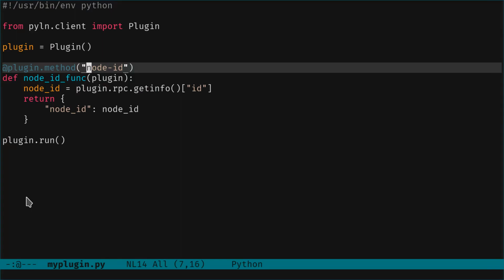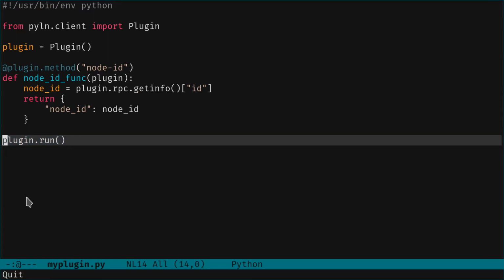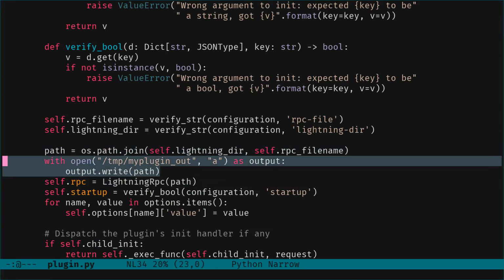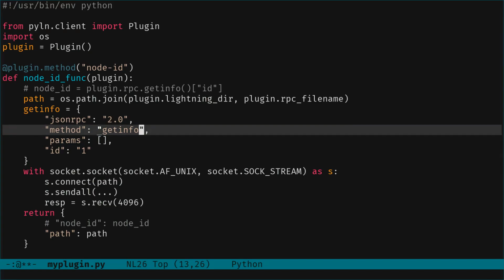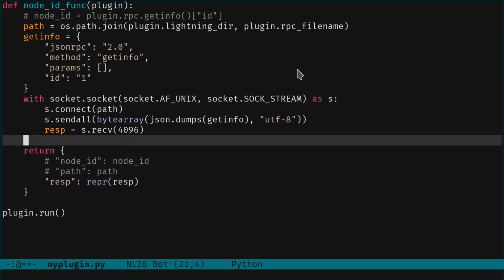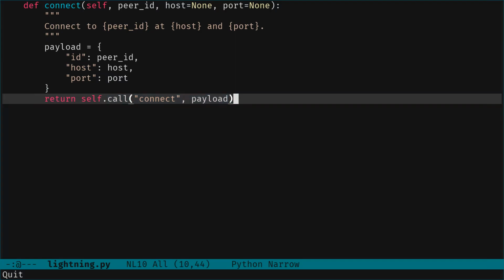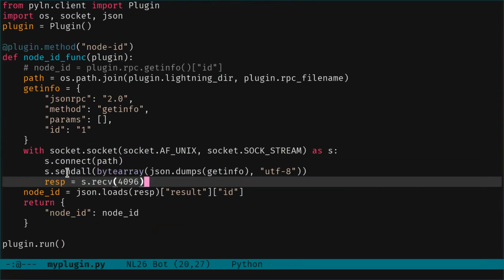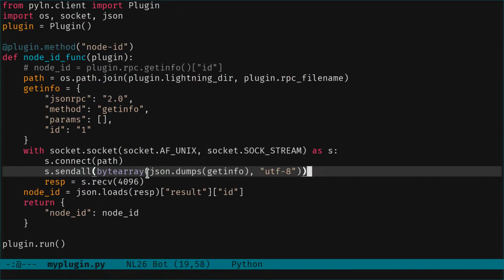Overview of pyln-client implementation - LightningRpc - Part 3 | LNROOM #12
Abstract: In this episode, we look a pyln-client Python package implementation focusing specifically on LightningRpc class.  This class implements a RPC client for the lightningd daemon.  This RPC client connects to the lightningd daemon through a unix domain socket and passes calls through.